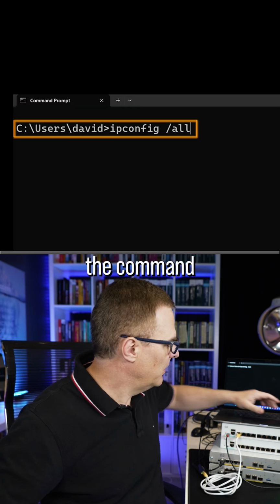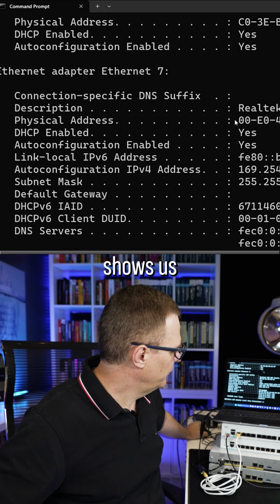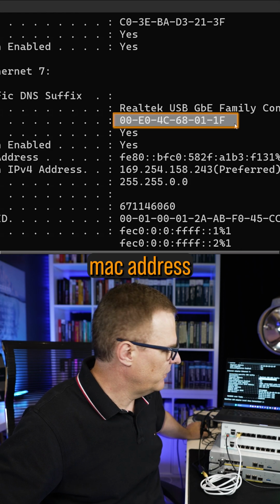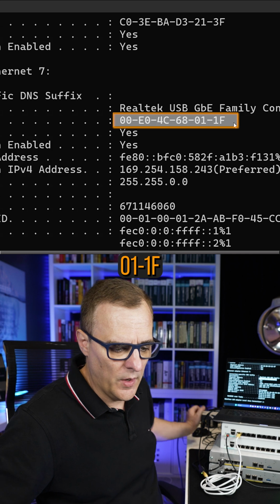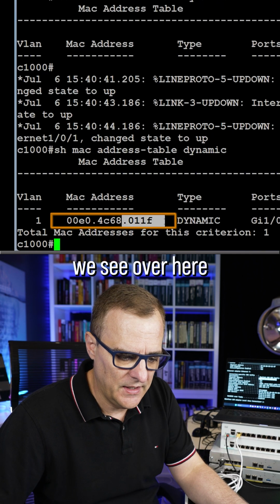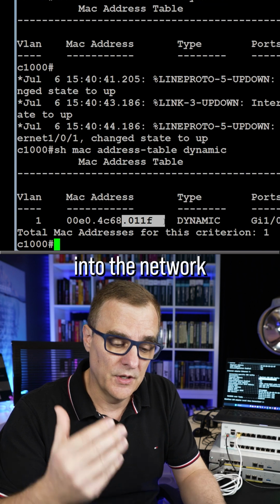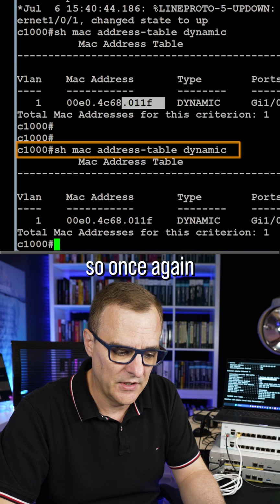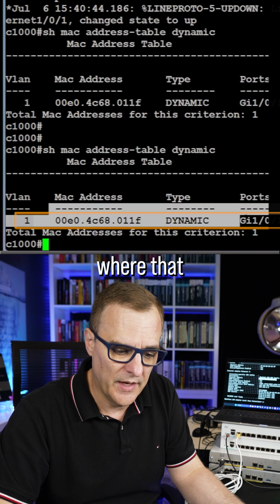How do switches learn?